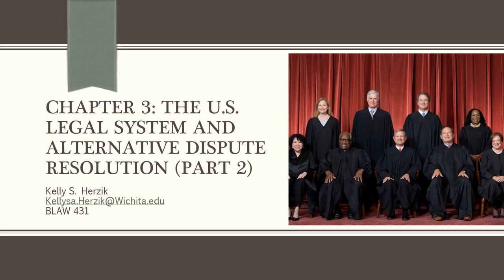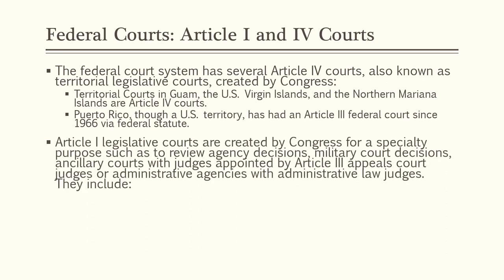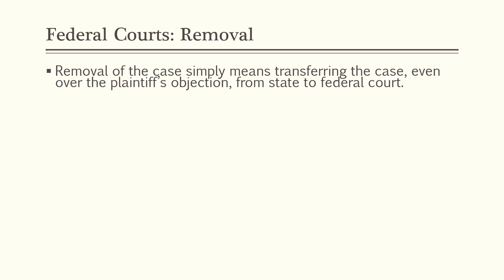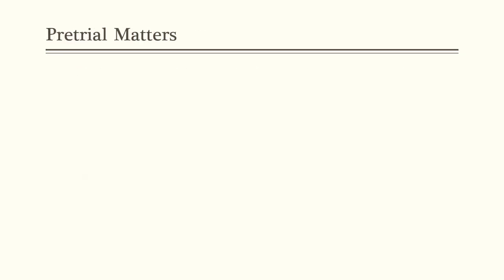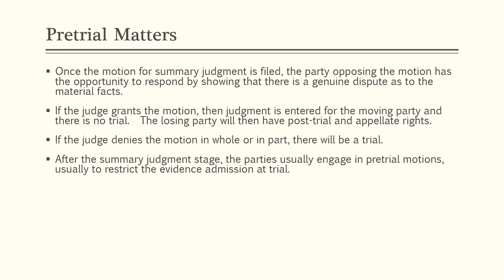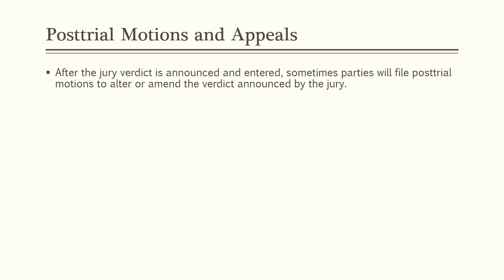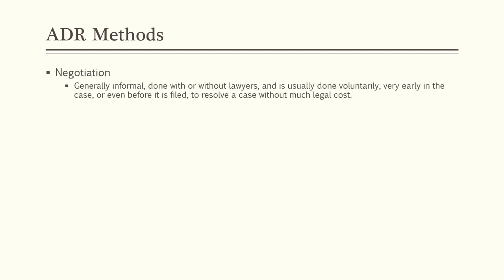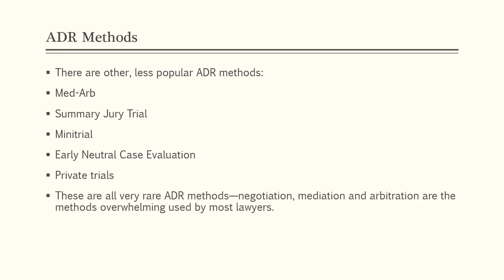BLAW Chapter 3, Part 2 Video Lecture 2023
Video Lecture of PowerPoint presentation of Chapter 3, Part 2, Kubasek textbook